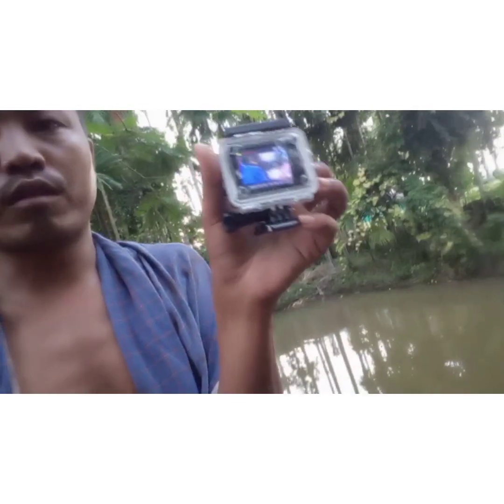Eiegi GoPro camera 📷 waterproof oibara oidabara test toubada success oire waterproof oirme 👍👍👍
please watch my video GoPro waterproof test